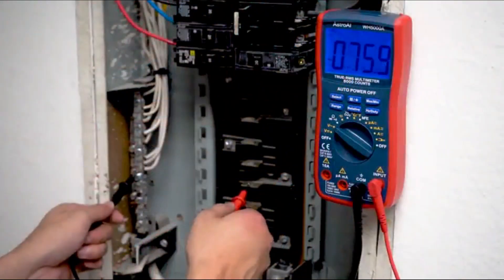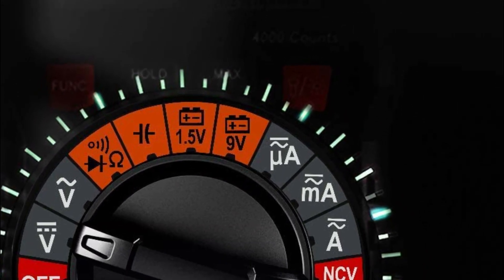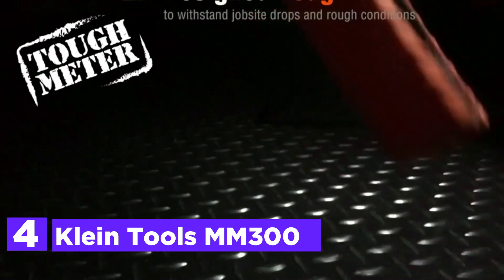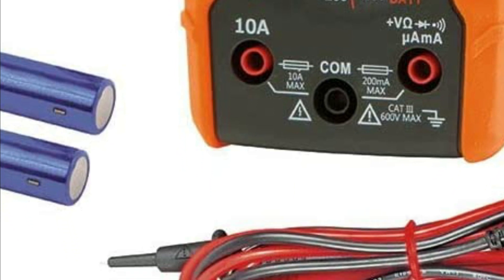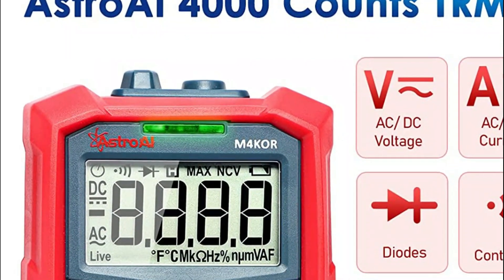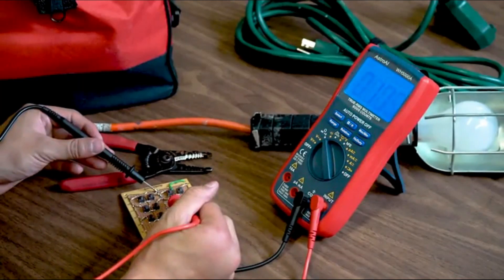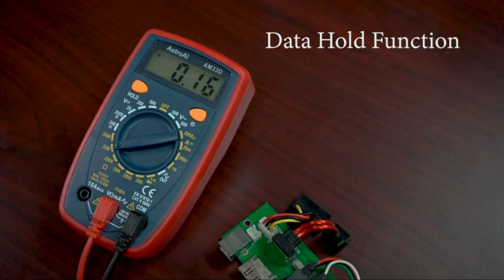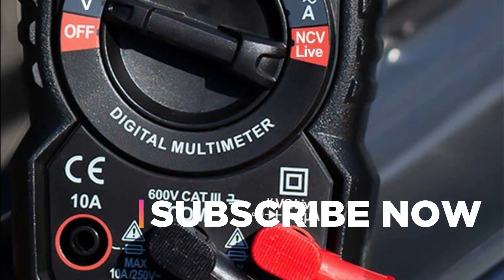Top 5 Best Multimeters 2022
5. KAIWEETS 4000 Counts TRMS

4. Klein Tools MM300

3. AstroAI TRMS 4000 Counts Digital Multimeter

2. AstroAI TRMS 6000 Counts Digital Multimeter

1. AstroAI 2000 Counts Digital Multimeter